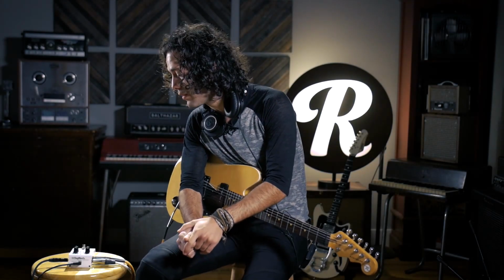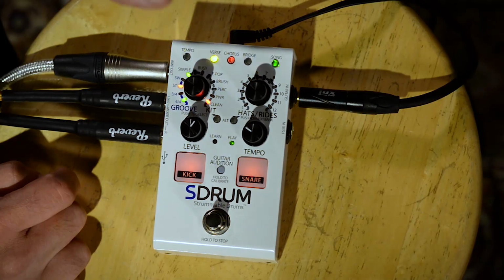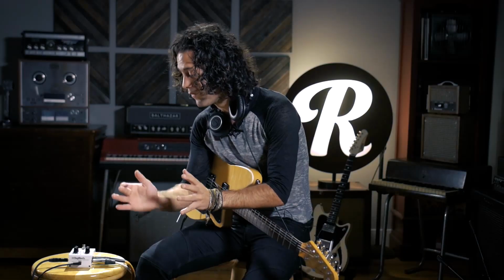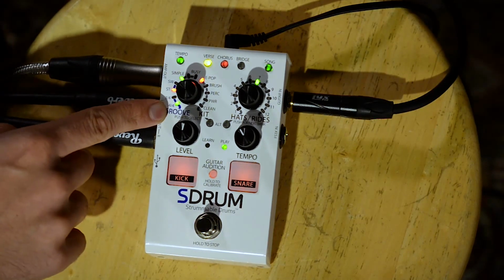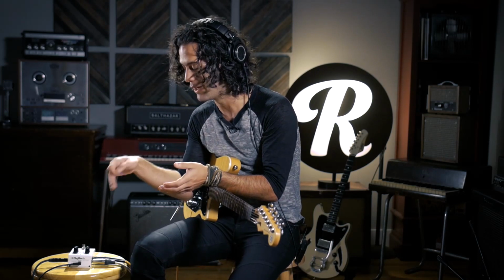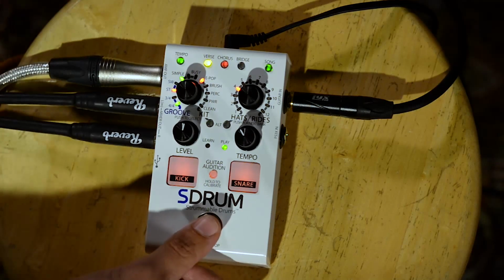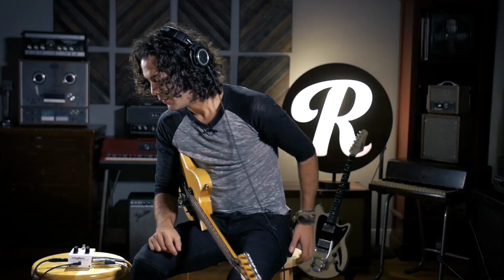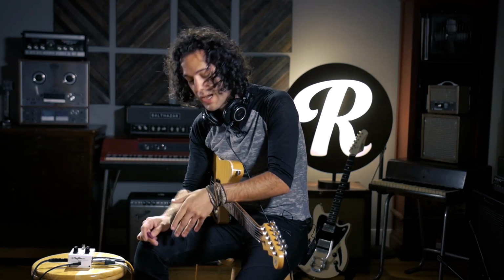DigiTech SDRUM Auto-Drummer Pedal | Reverb Demo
The SDRUM is an intelligent drum machine pedal that allows you to program beats by scratching your guitar strings.